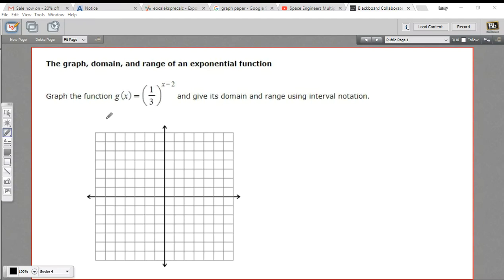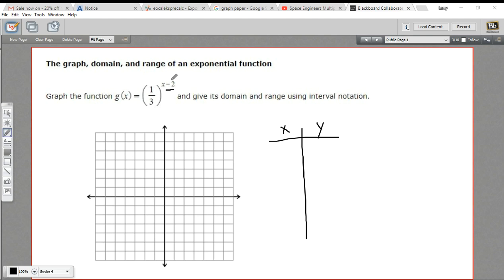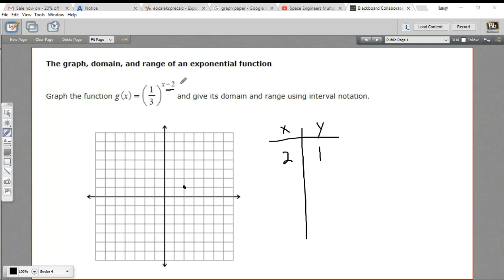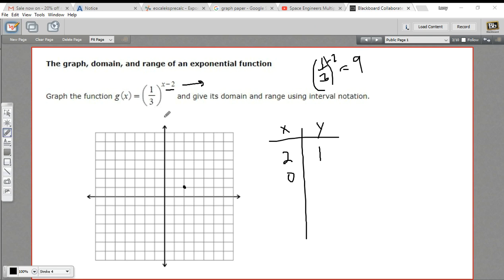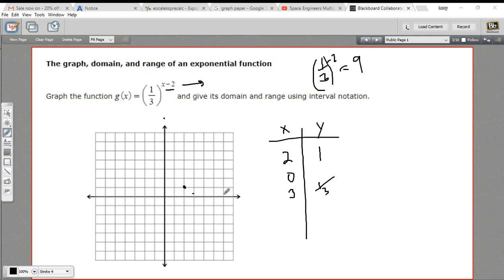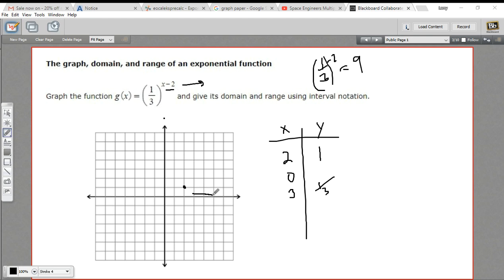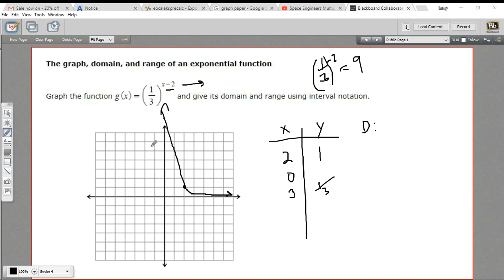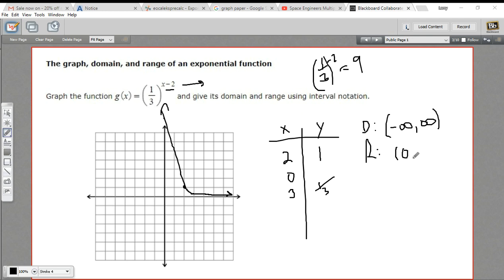The graph, domain, and range of an exponential function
How to graph an exponential function and find it's domain and range